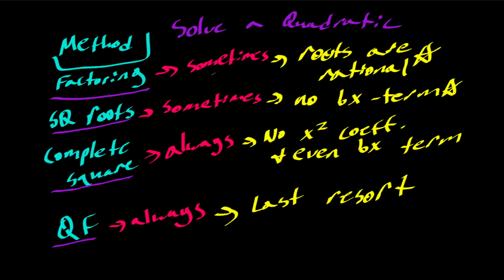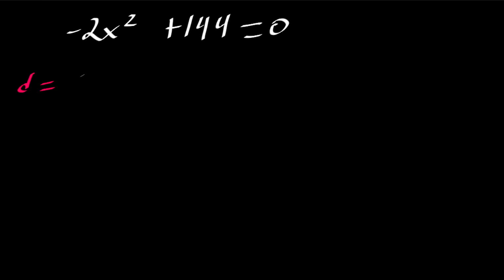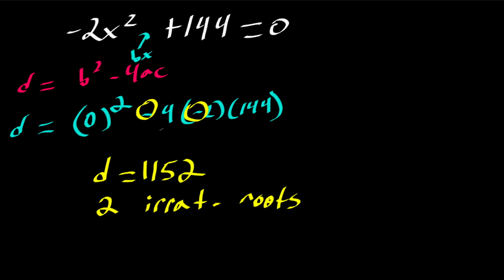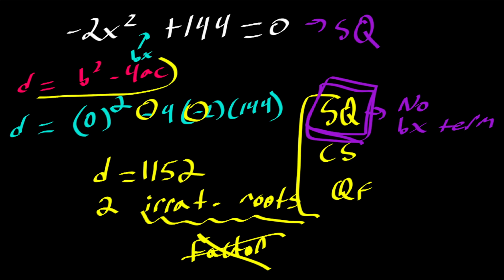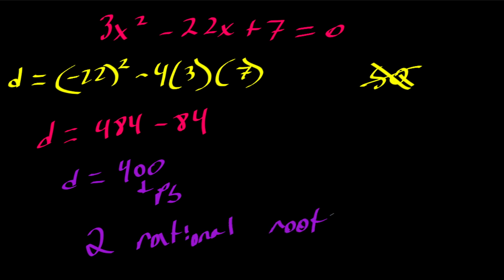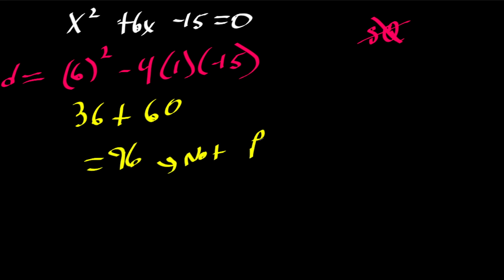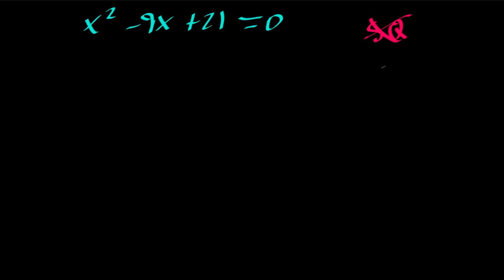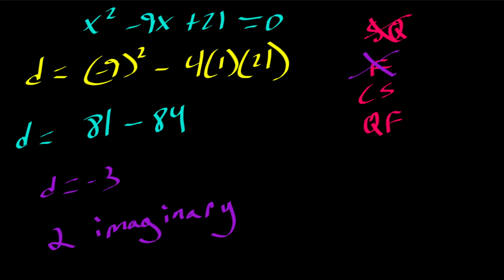Choosing Method to Solve Quadratic Equations - PART 2 of Discriminant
This easy to follow algebra tutorial is a quick guide to choosing a method to solve a quadratic equation.